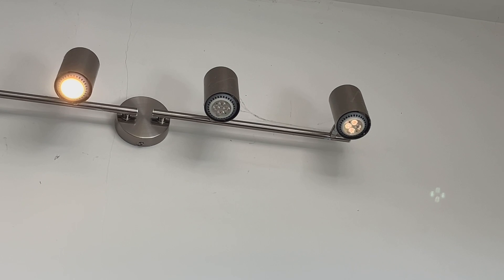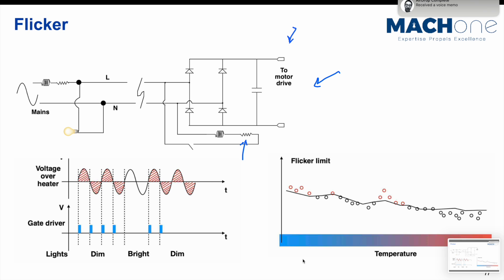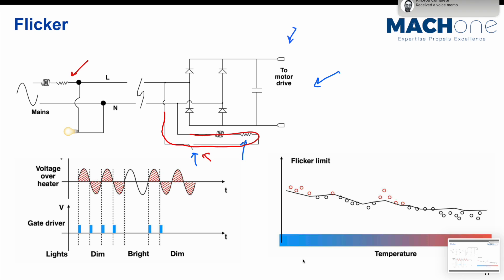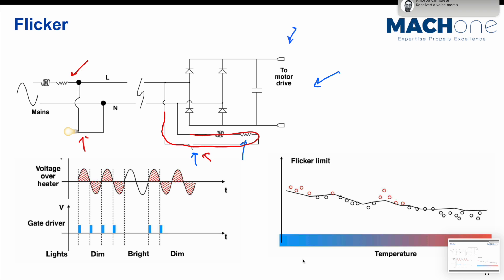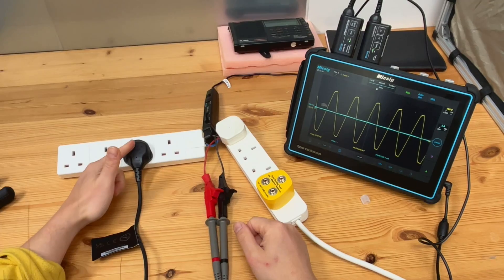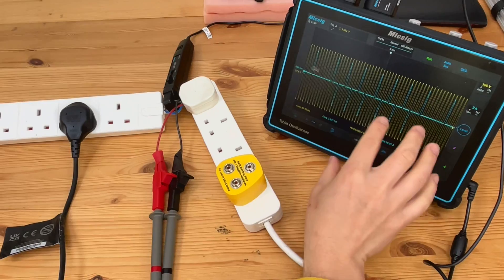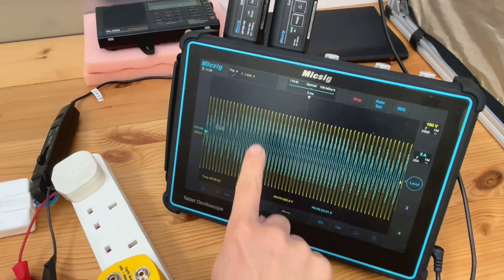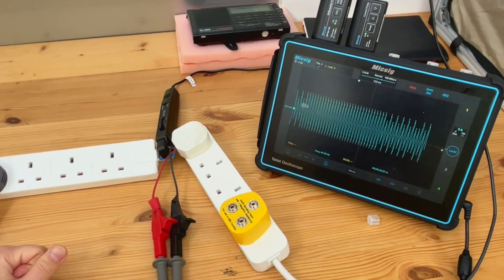Flicker Test Demystified: Smart Control for EMC Compliance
In this short video, we explain the need for conducting flicker tests for mains-powered products and demonstrate two scenarios where Smart Control of a heater ensures both precise temperature control and compliance with EMC regulations.